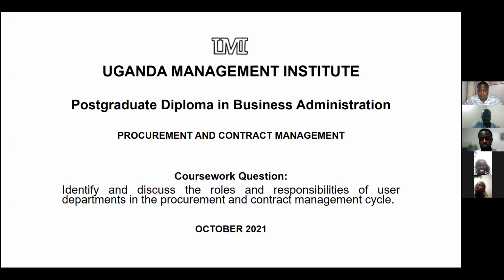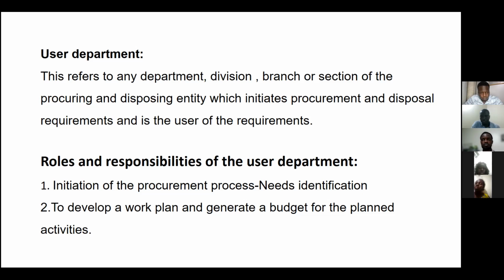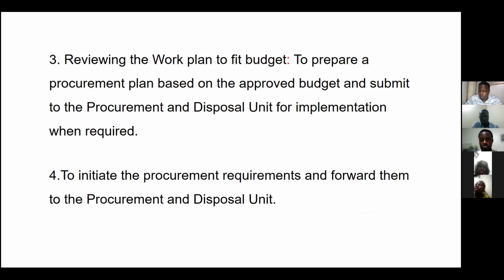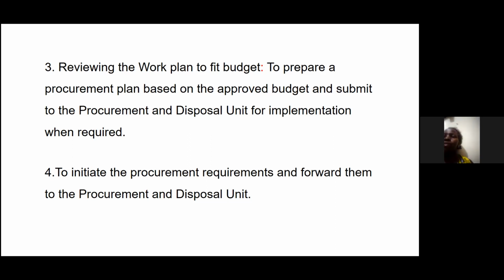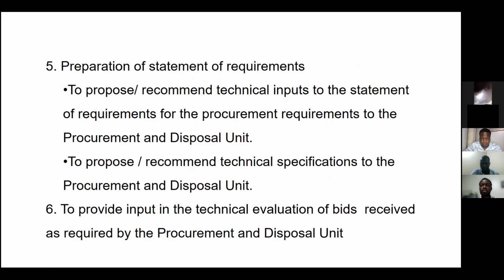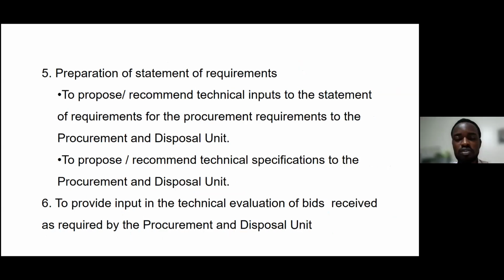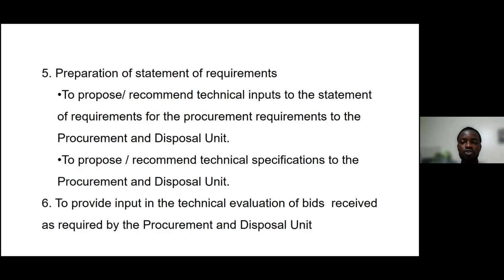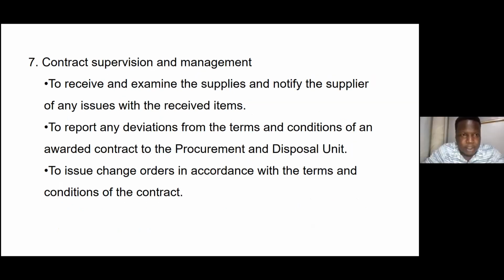zoom gp10 dba20 role of user departments in procurement cycle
This video was compiled in fulfillment of Coursework requirements for the Procurement and Contract Management module; for Uganda Management Institute, DBA class 2020/2021.
This assignment was done in groups.